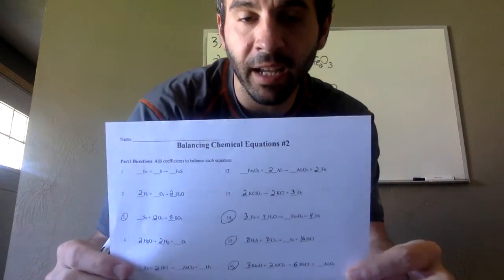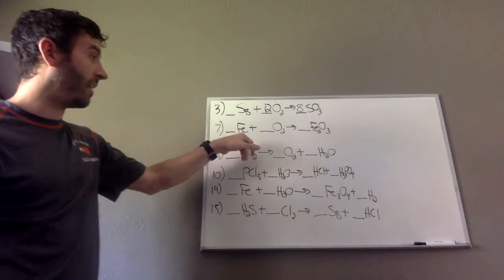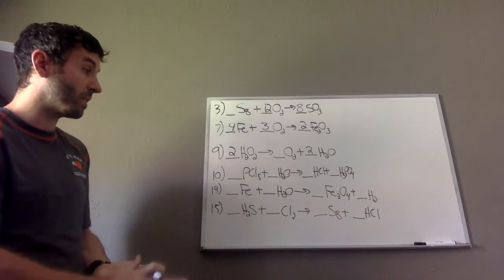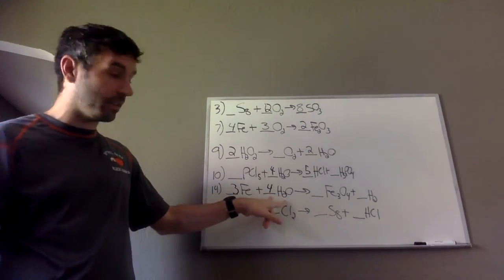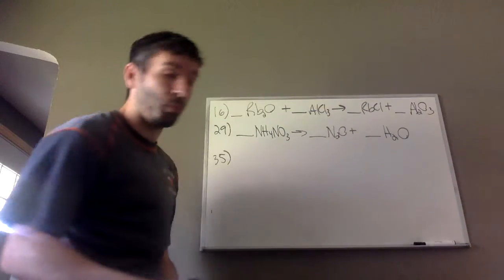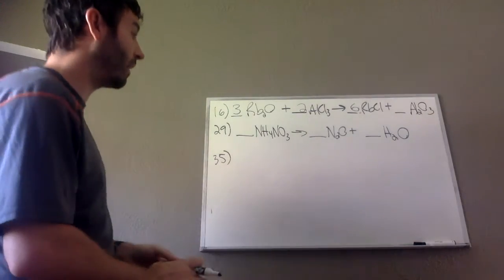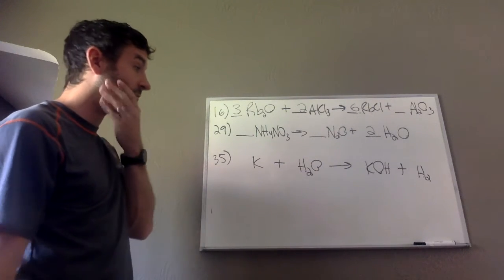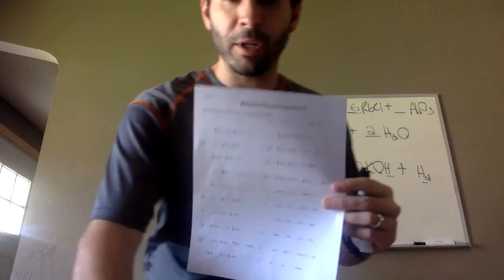Chem Balancing Chem Eqn #2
Explanation for balancing chemical equations